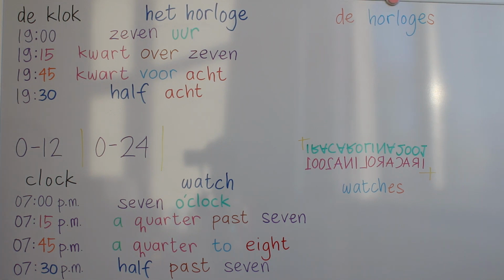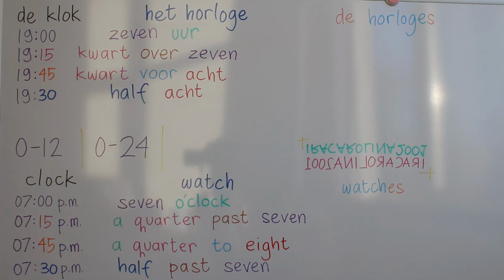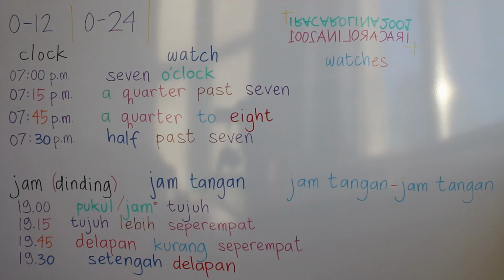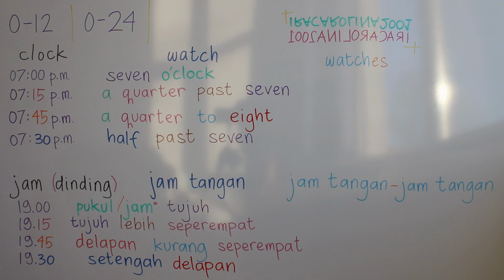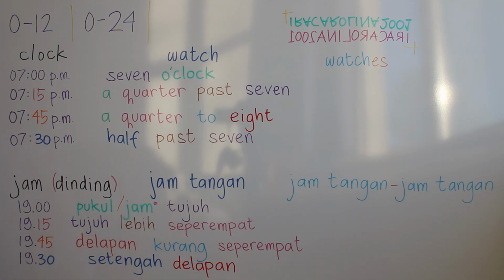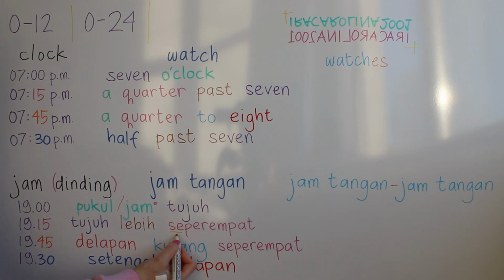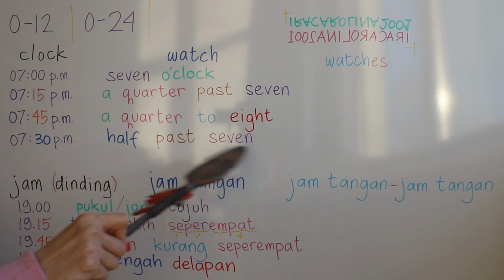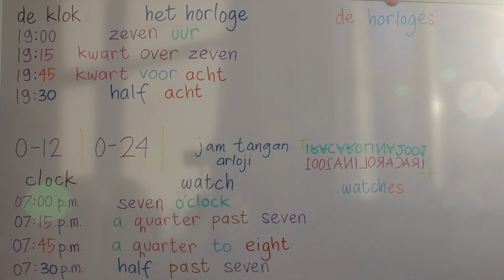LEARN DUTCH/ NETHERLANDS & INDONESIAN/ BAHASA INDONESIA [IN ENGLISH] #5 CLOCK / TIME